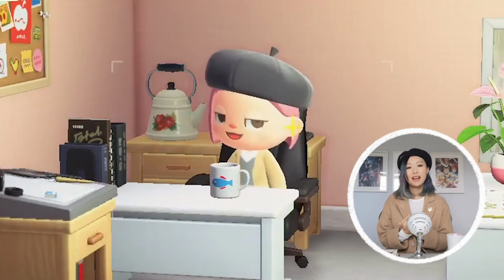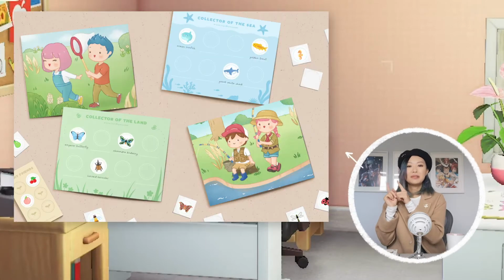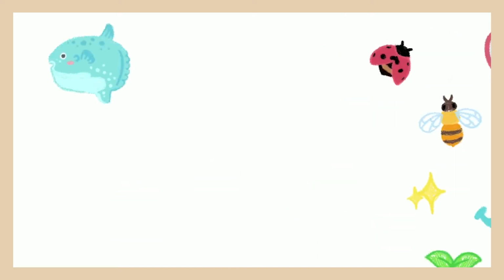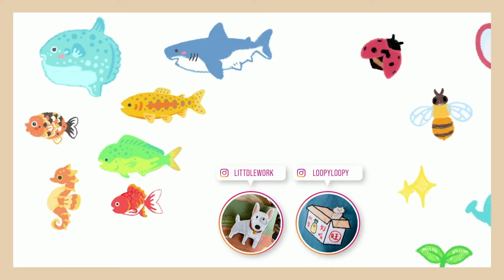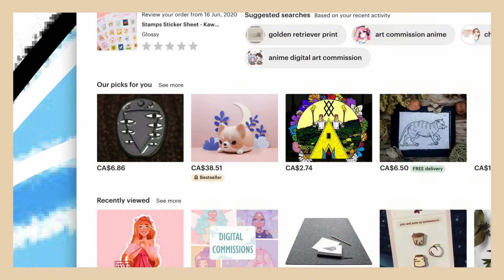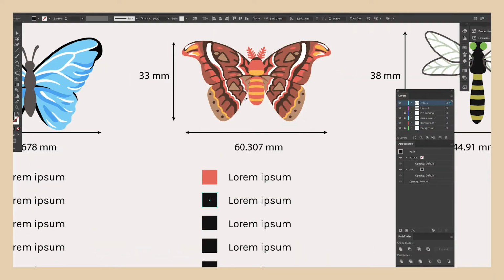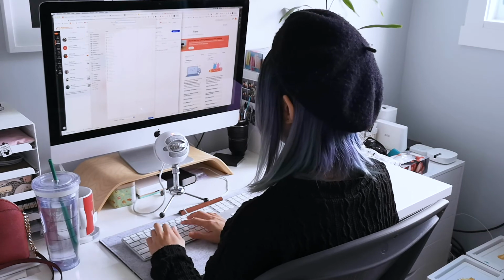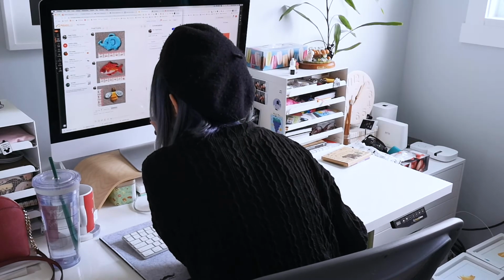Studio Vlog 02 ✦ Packing Orders ✦ Animal Crossing Pins, Preparing for Kickstarter Launch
:D Hello!! I have a big announcement today, come to work with me and find out what it is!!!

Do you play animal crossing? Are you a fan of games + anime? Let me know what you're playing/watching in the comments below! I'd love to know. I'm currently redesigning my acnh island but one day when I'm done I'd love to share it with you all :)

✧ Click the timestamps below to jump to any section you like! ✧
00:08 Day in my life, Starting a perfect day
01:12 Time to pack orders!
04:30 Animal Crossing Break
04:40 Big Announcement Isabelle Style!!
05:05 New Kickstarter Project (ACNH inspired pins)
07:36 Patreon Recap
07:55 Designing Pins
12:10 Illustrating Art Prints

FILMING + EDITING
✧ Camera ☞ Huawei P20 Pro
✧ Video Editing ☞ Adobe Premiere Pro
✧ Illustrations ☞ Adobe Photoshop + Procreate
✧ Microphone ☞ Blue Snowball Microphone